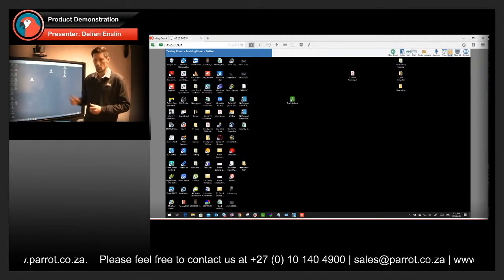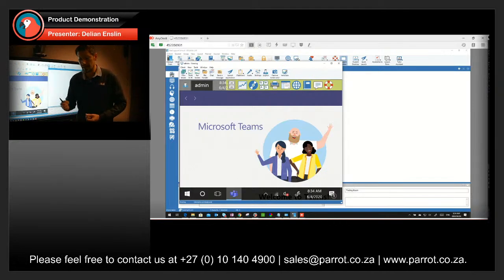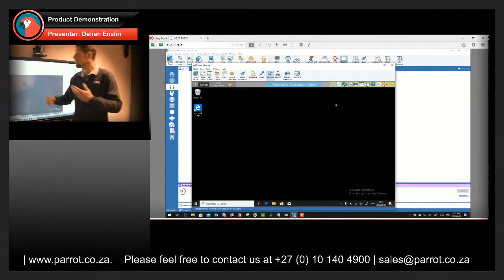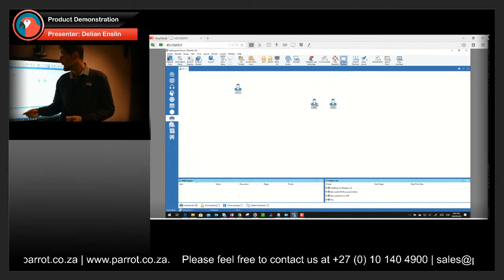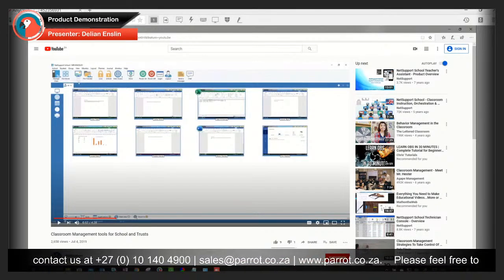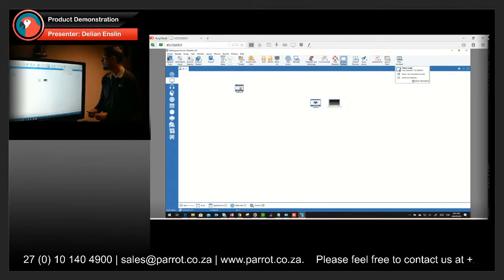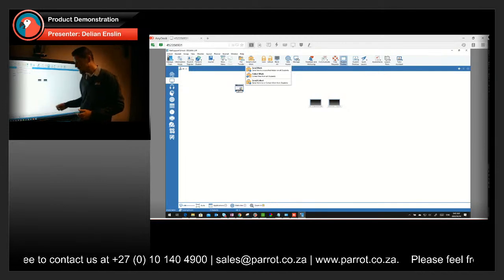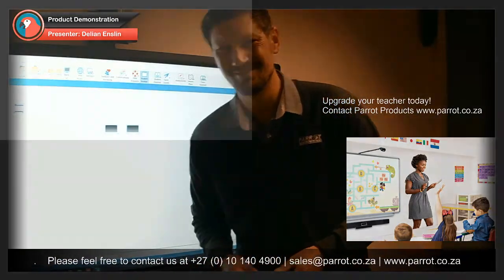Parrot Classroom Management Software Demo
Managing your classrooms or learners has never been more important. Increasing your teacher's effectiveness with conveying content, getting participation and analyzing collaboration is key to success in the post COVID 19 classroom.

Join on us on this demo to see what Parrot has to offer.